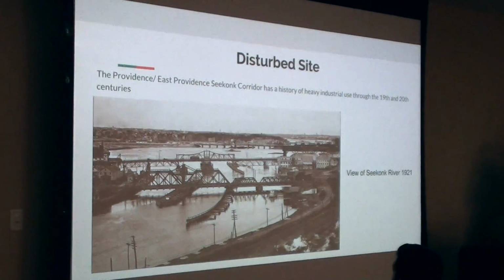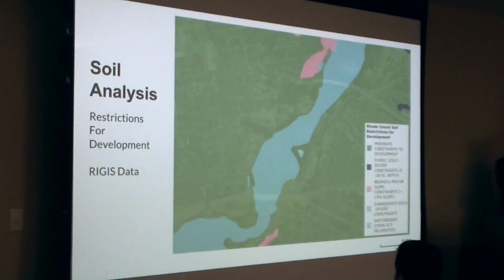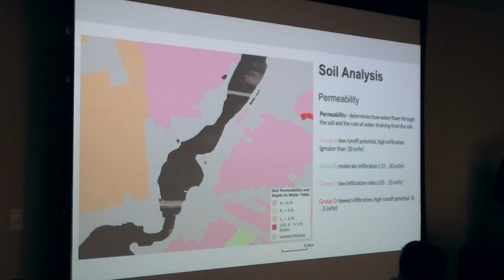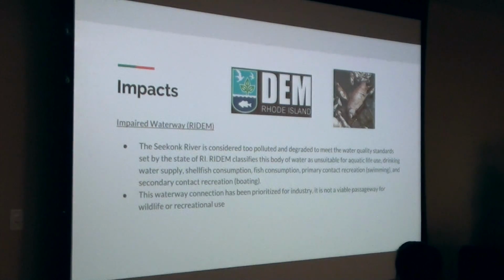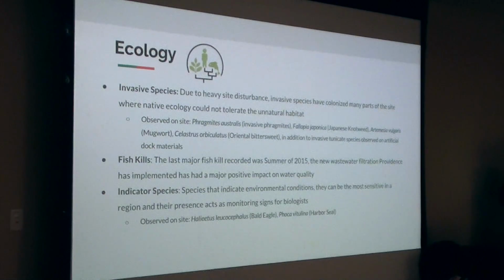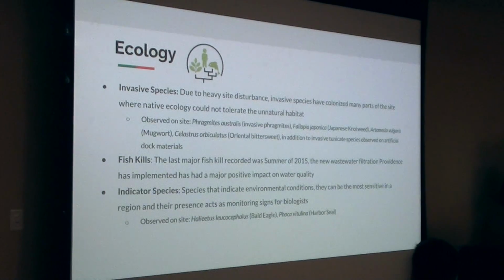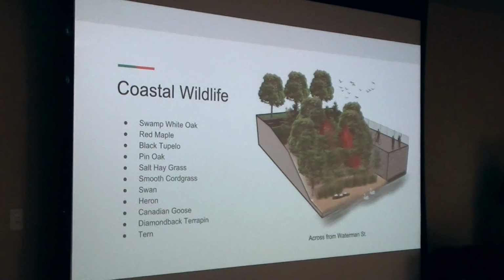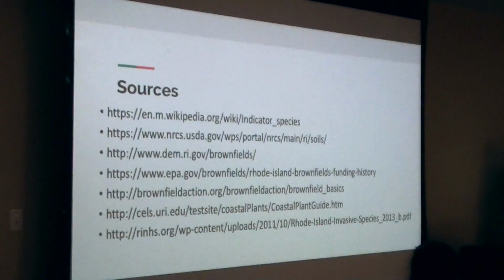Reviving the Seekonk: From Polluted Past to Green Future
The video features Lilly Herburger Shawn discussing the ecological and environmental aspects of the Seekonk Corridor, a post-industrial site in Rhode Island. The presentation highlights the transformation of the area from a desolate landscape in 1921 to a more vibrant, green space with increased wildlife. The focus is on brownfield sites—properties with potential hazardous substances—and the $36 million in government funding Rhode Island has received since 2015 to redevelop these areas.

Key topics include soil analysis, which identifies constraints for development based on soil quality, nitrogen levels, and permeability. The Seekonk River’s water quality is also addressed, noting its classification as an impaired waterway due to pollutants like heavy metals, sewage, and industrial runoff. This has impacted activities such as swimming, boating, and fishing, though improvements have been observed since a fish kill incident in 2015.

Invasive species like Phragmites, Japanese knotweed, and bittersweet are discussed, along with their impact on native plants and wildlife. The presence of indicator species, such as bald eagles and harbor seals, is highlighted as a positive sign of ecological recovery. The video concludes with a vision for habitat restoration, showcasing potential for fish farming, marshland development, and the reintroduction of native flora and fauna.